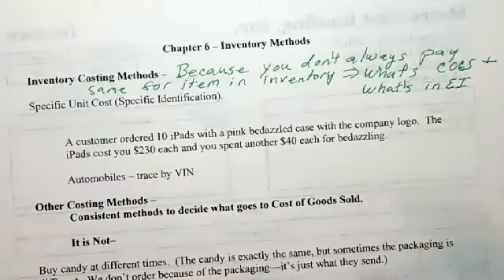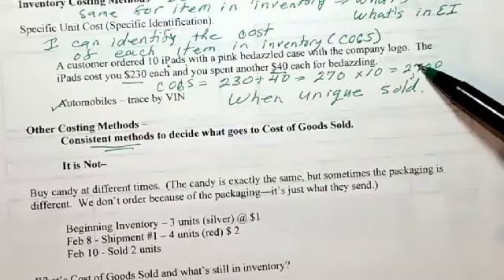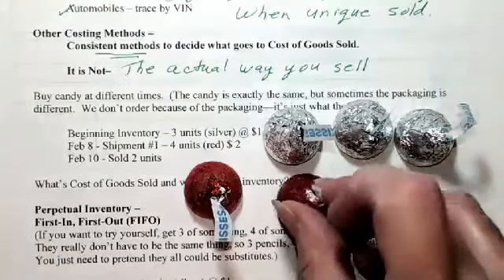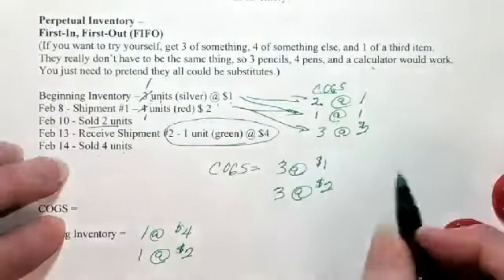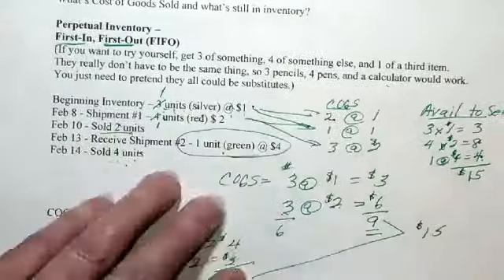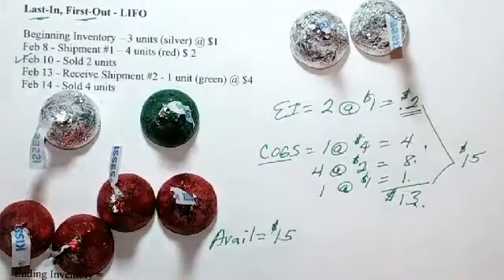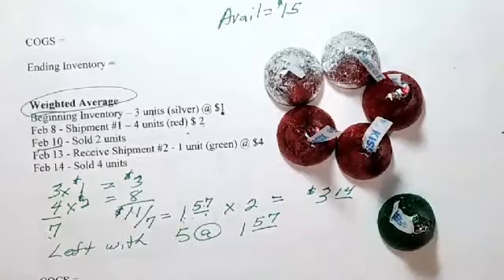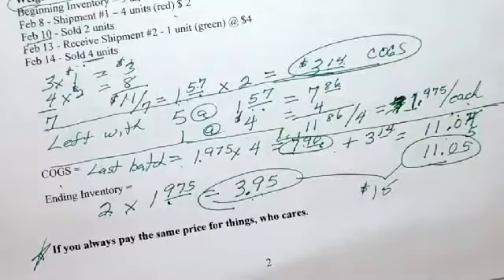Perpetual Inventory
LIFO, FIFO, WA perpetual inventory example